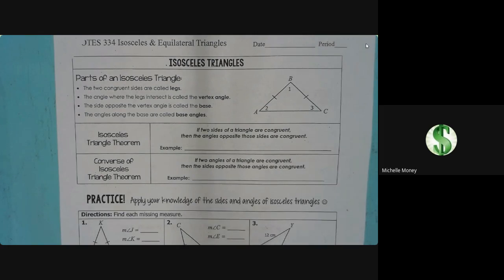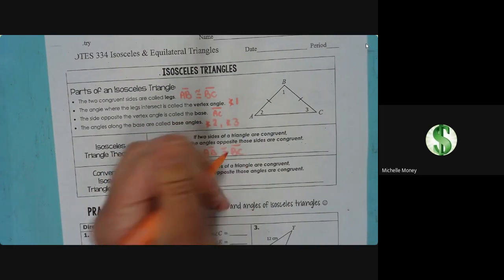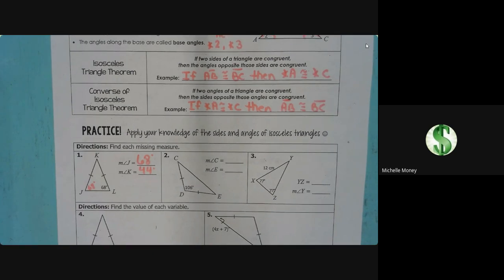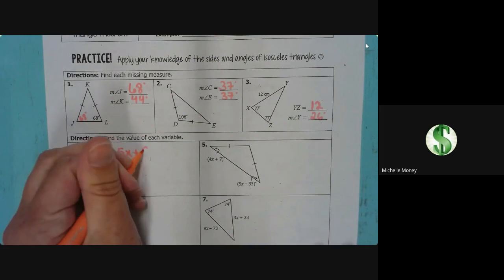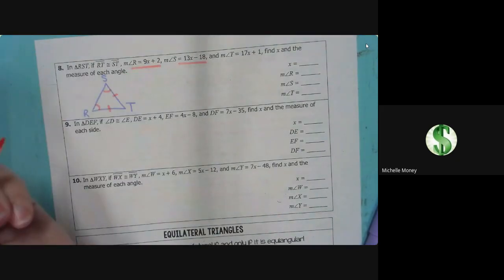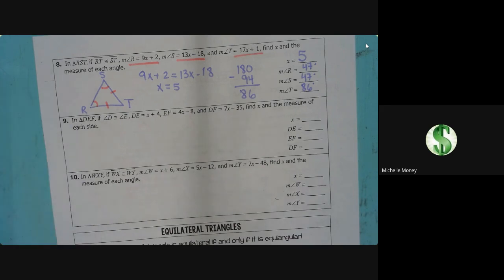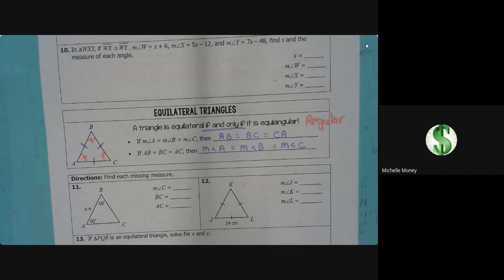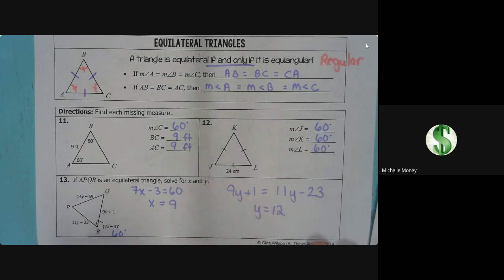Isosceles and Equilateral Triangle